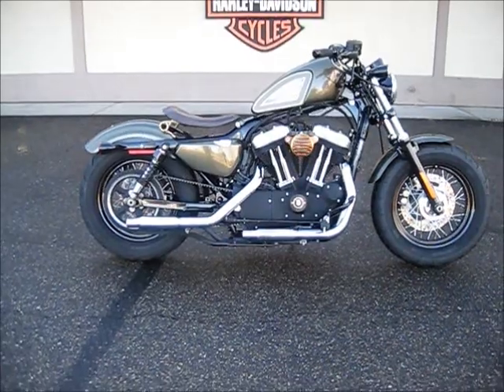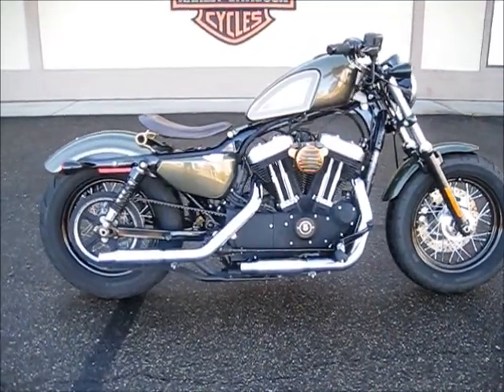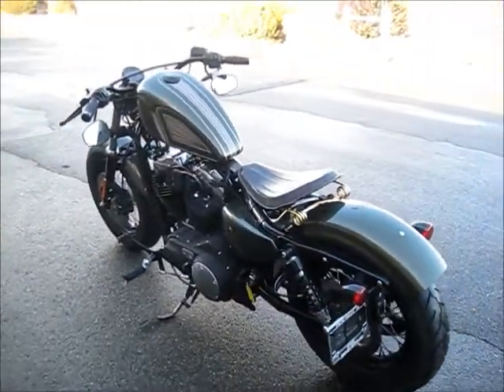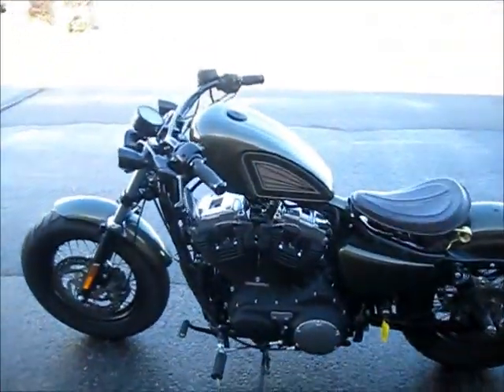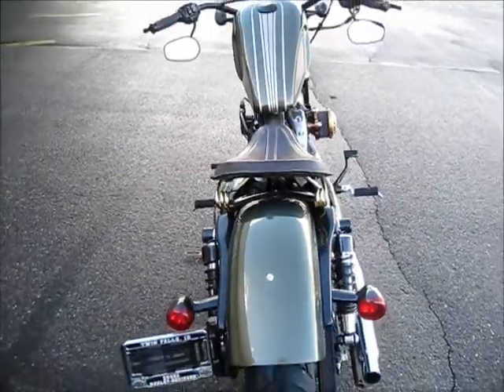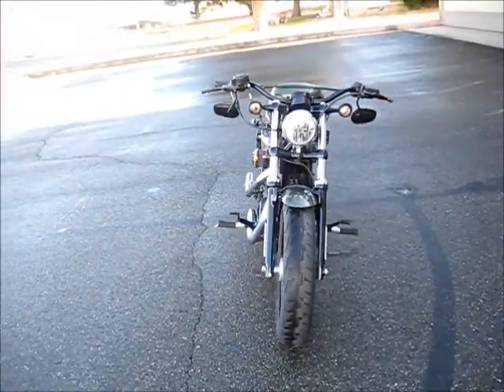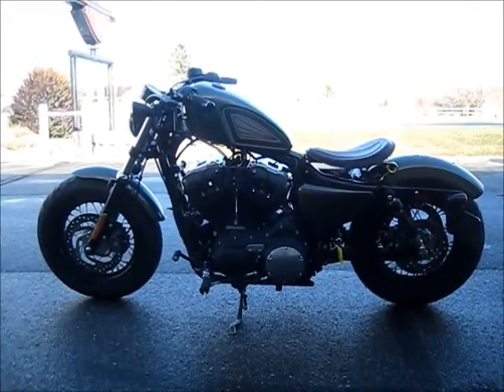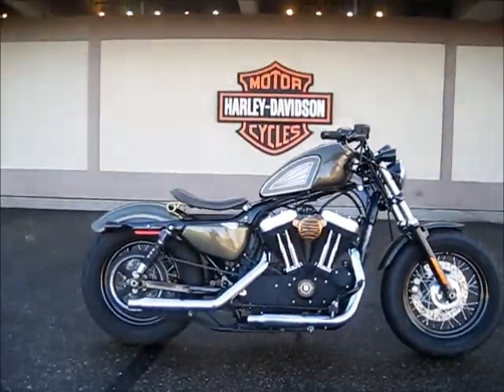Rick's Featured Bike of the Day, 2015 Forty-Eight Sportster®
This 2015 Forty-Eight Sportster, is a custom dream.  An original custom paint, is just the start.  See Jason or Rick today to learn of all the custom features on this bike.

With a fat front tire and steel peanut tank, this low-slung urban brawler is ready to rip through any scene.